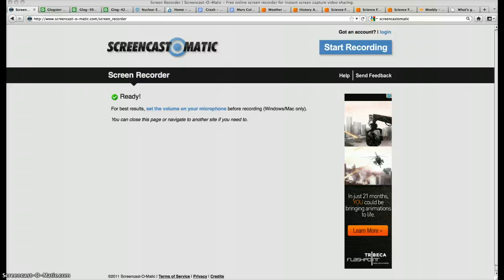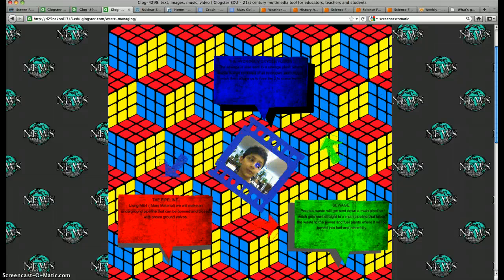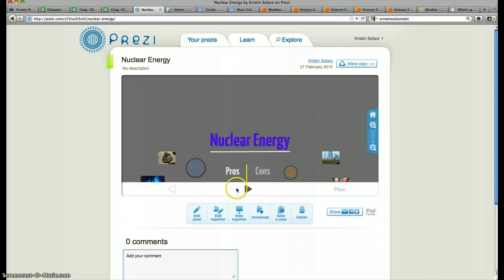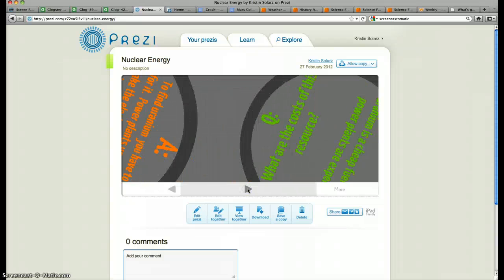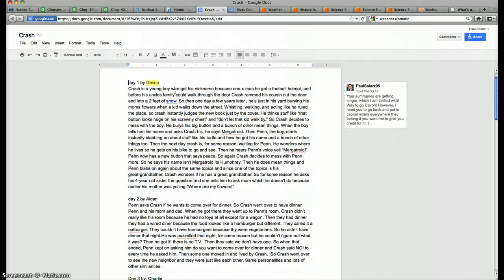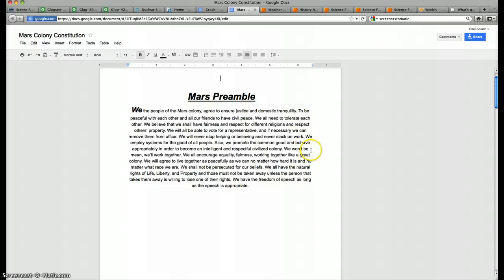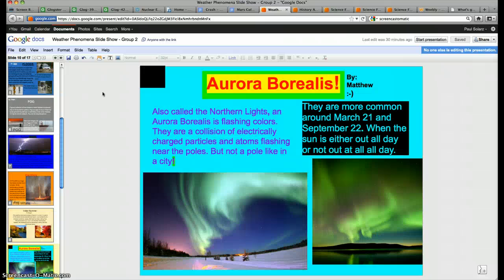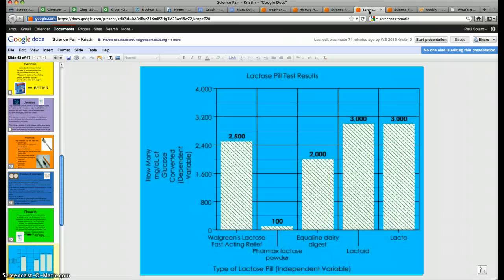Glogster, Prezi, and Google Docs in the Classroom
A very short video on ways to use those three Web 2.0 tools in the classroom.